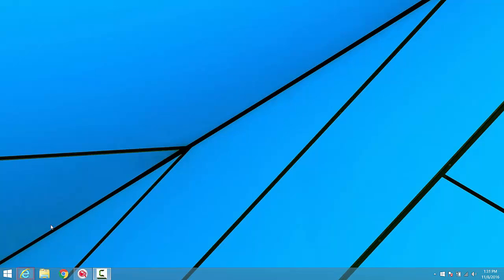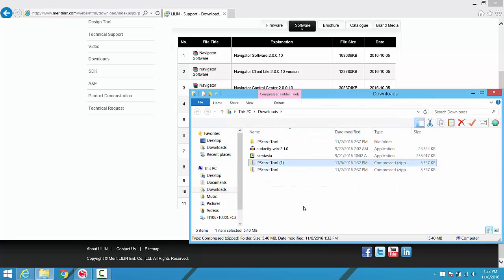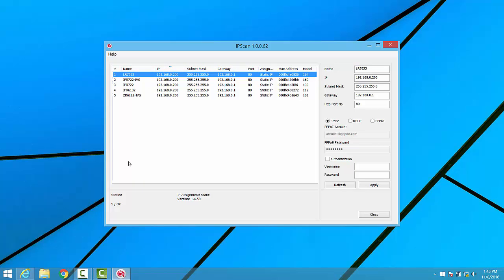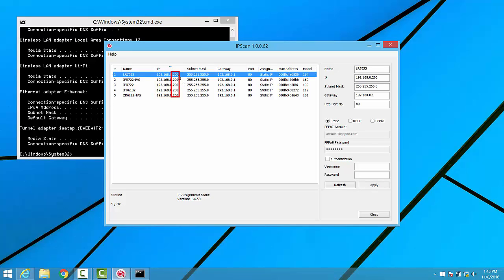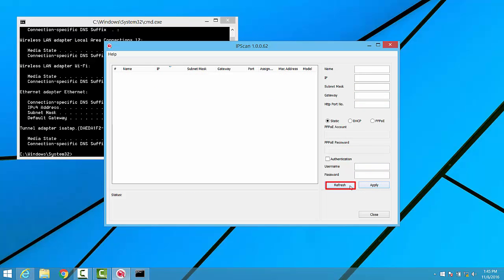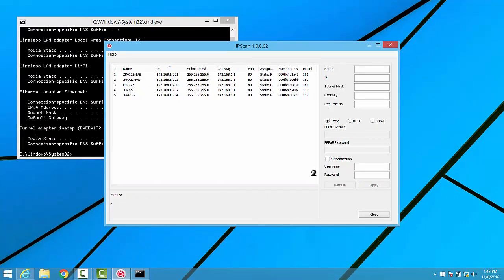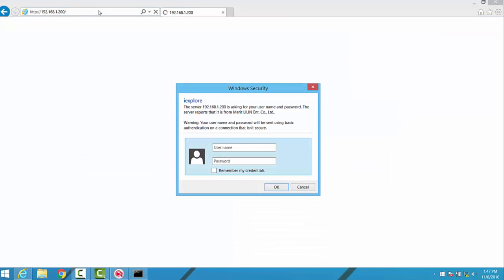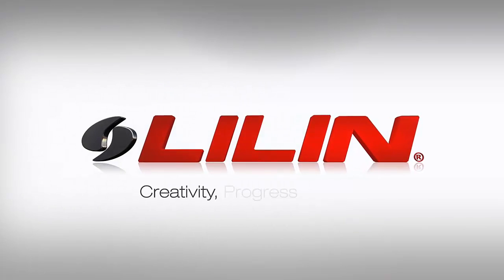Finding your LILIN Cameras using IPScan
Using the IPScan tool to manage the IP Addresses of your LILIN IP Surveillance system

IPScan tool version: 1.0.0.62

LILIN Engineer: Jonathan Bruce